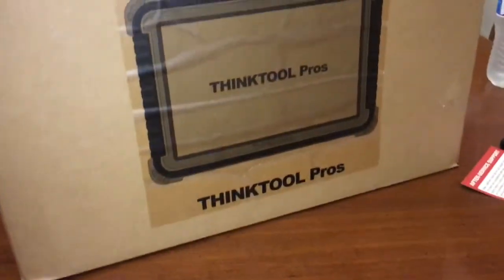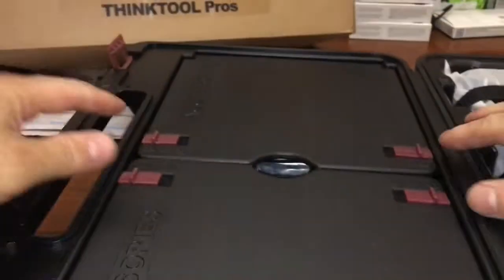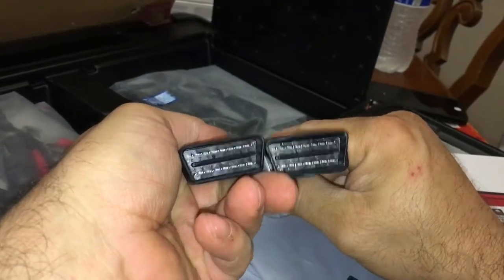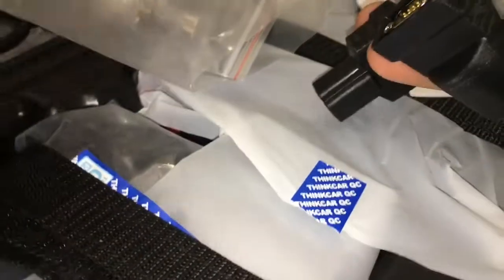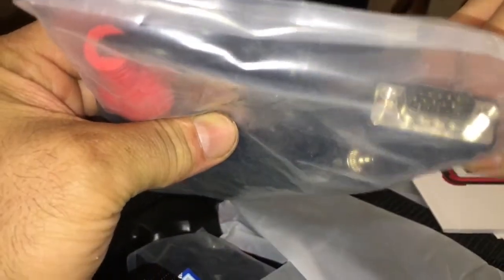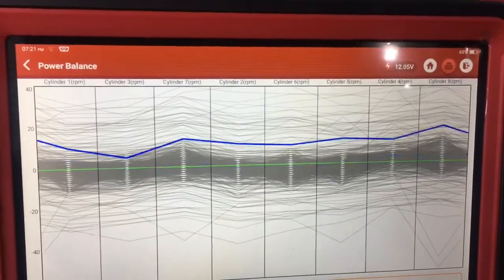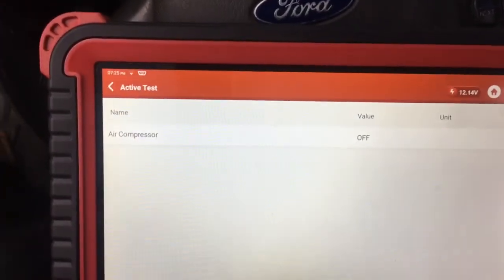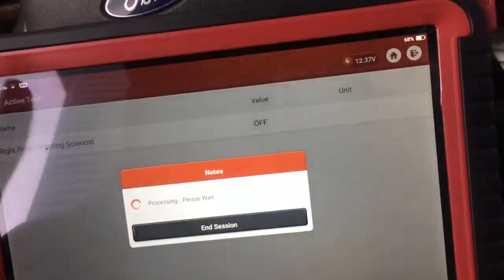Unboxing Testing ThinkTool Pros ThinkCar ODB2 Thinkdiag TKD01 Bi-Directional Scanner TKT05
bob spurloc
bob spurlock